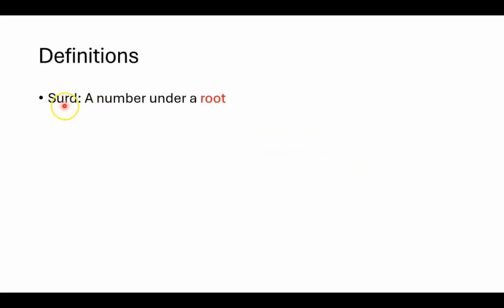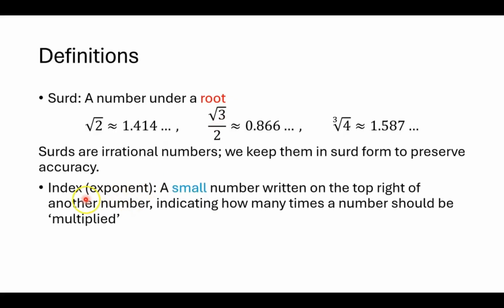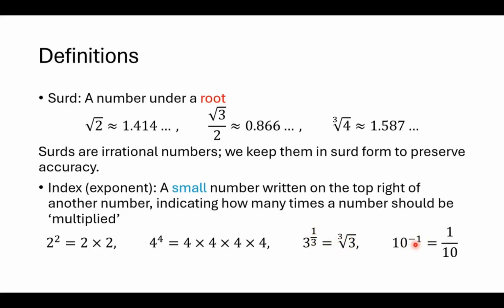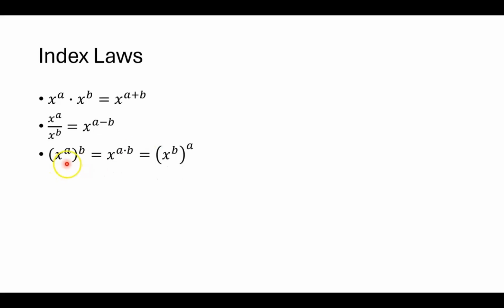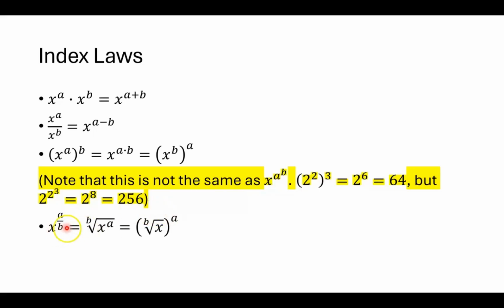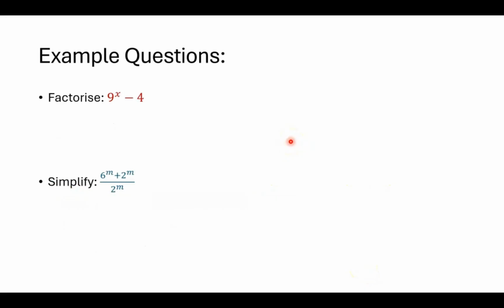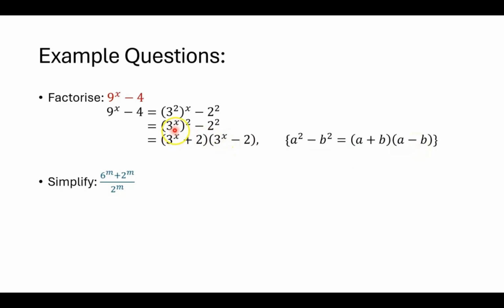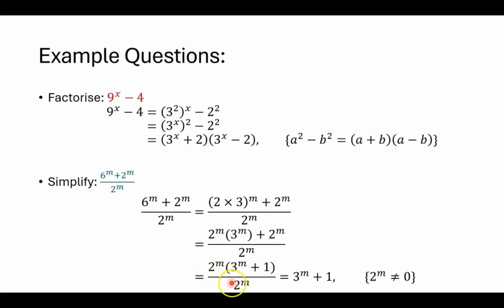Index Laws Explained: with example questions!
This video talked about the definition of surds and indices. The index laws were also presented. Two example questions were walked-through at the end.